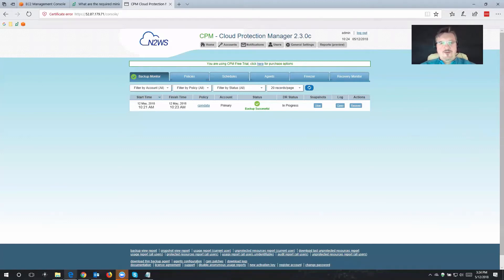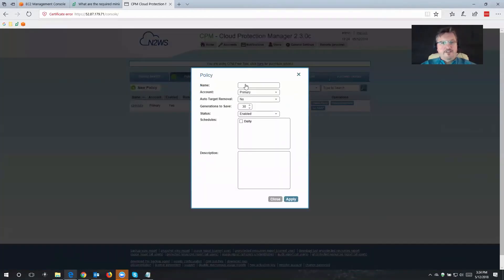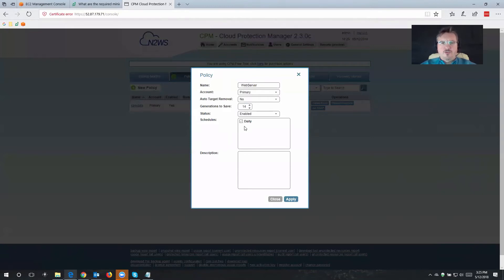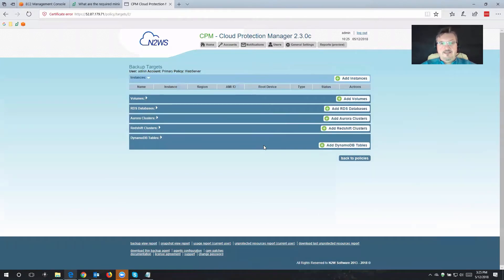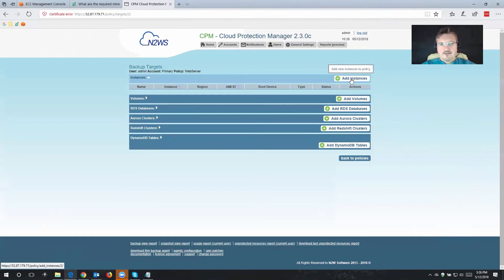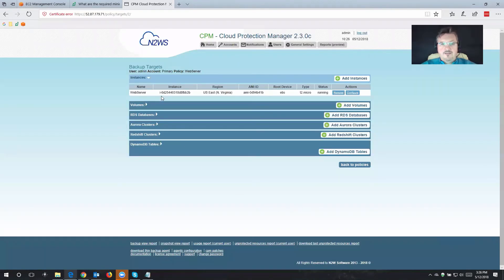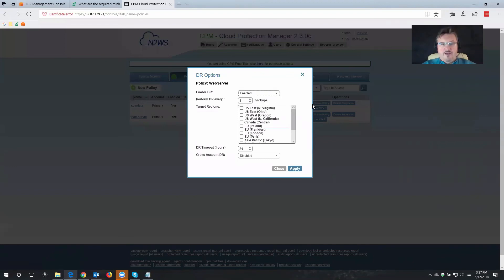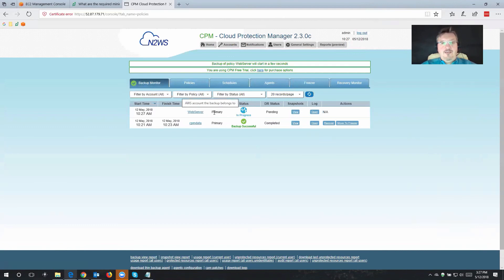Protecting AWS Workloads with N2WS - Part 1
Learn how to protect AWS workloads from outages with N2WS Cloud Protection Manager - Part 1 of 2. to learn more.